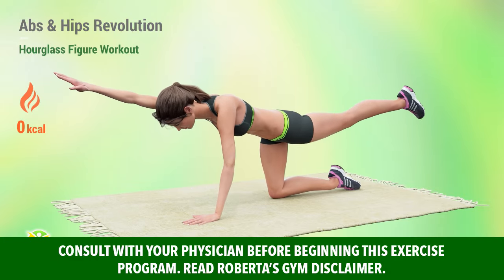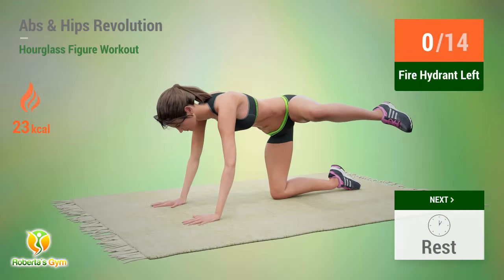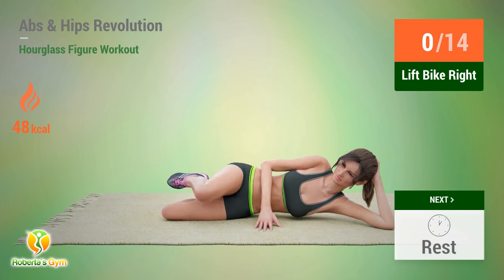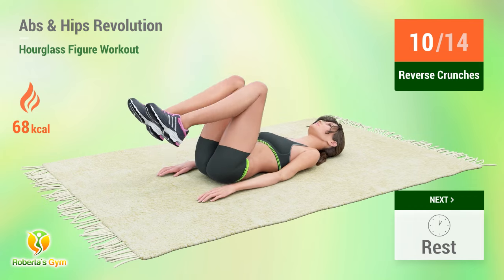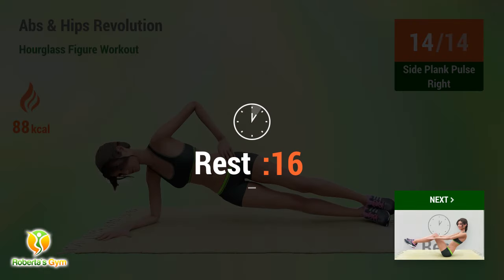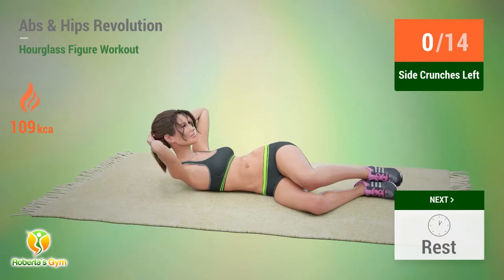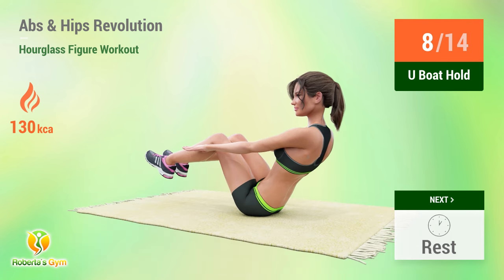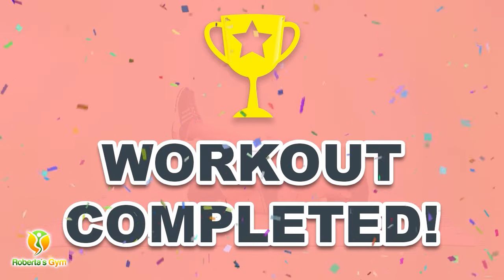30-Minute Abs & Hips Revolution Workout for an Hourglass Figure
Looking to sculpt that dream hourglass figure? Look no further than our 30-Minute Abs & Hips Revolution Workout! This workout is designed to target those key areas – your abs and hips – giving you the curves you've been craving.

In just half an hour, you'll be sweating it out with a series of dynamic exercises that are easy to follow yet highly effective. Say goodbye to endless crunches and hello to a variety of movements that engage your core and hips from all angles. Plus, with upbeat music to keep you motivated, you'll be having fun while you tone and tighten. Whether you're a beginner or a fitness enthusiast, this workout is suitable for all levels, so grab your mat and get ready to feel the burn!

Embrace the burn, it's your body transforming. Picture yourself stronger, healthier, and happier with every rep. Keep going, you're unstoppable!

TIMECODES:

00:00 Introduction
00:18 Bird Dog
01:24 Donkey Kicks Left
02:07 Rest
02:25 Donkey Kicks Right
03:08 Rest
03:26 Fire Hydrant Right
04:09 Rest
04:27 Fire Hydrant Left
05:10 Rest
05:28 Hip Dips
05:57 Rest
06:15 Kick Back Left
06:53 Rest
07:12 Kick Back Right
07:50 Rest
08:09 Leg Hugs
09:20 Rest
09:38 Lift Bike Right
10:16 Rest
10:34 Lift Bike Left
11:13 Rest
11:31 Leg Drops
12:28 Rest
12:46 Reverse Crunches
13:24 Rest
13:42 Russian Twist
14:06 Rest
14:24 Side Crunches Left
15:03 Rest
15:21 Side Crunches Right
15:59 Rest
16:17 Side Plank Pulse Left
16:51 Rest
17:09 Side Plank Pulse Right
17:43 Rest
18:01 U Boat Hold
19:08 Rest
19:26 Heel Touch
19:50 Rest
20:08 Plank Reaches
20:41 Rest
20:59 Plank Press Back
21:47 Rest
22:13 Side Crunches Left
22:51 Rest
23:09 Side Crunches Right
23:48 Rest
24:06 Side Plank Pulse Left
24:40 Rest
24:58 Side Plank Pulse Right
25:31 Rest
25:50 U Boat Hold
26:56 Rest
27:14 Heel Touch
27:38 Rest
27:56 Plank Reaches
28:29 Rest
28:47 Plank Press Back
29:35 Rest
29:53 Baby Pose